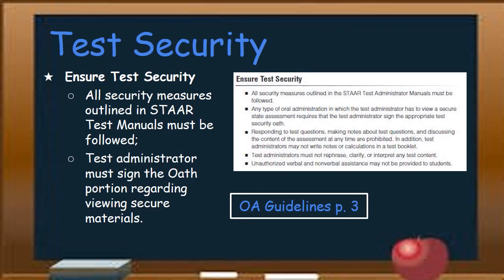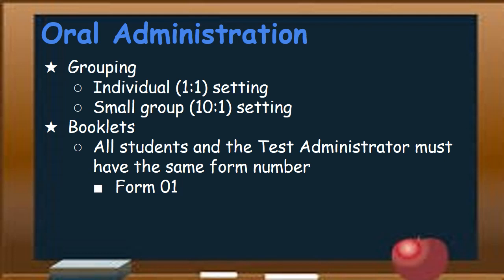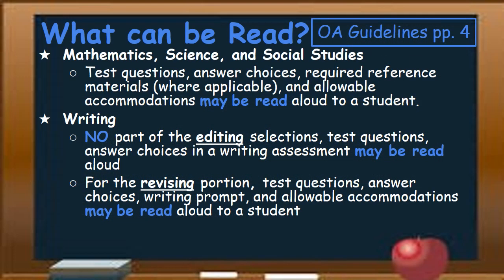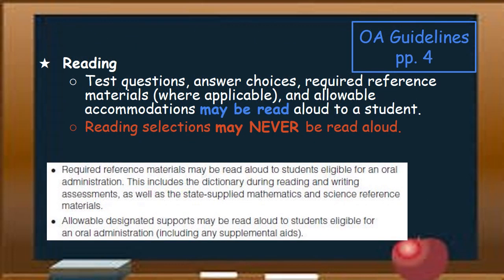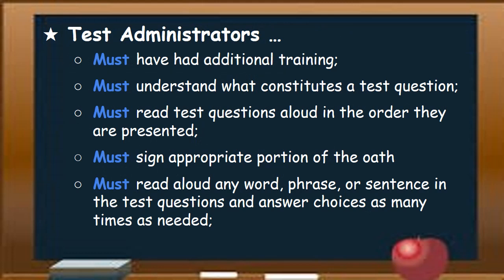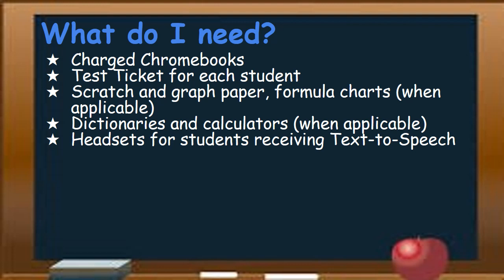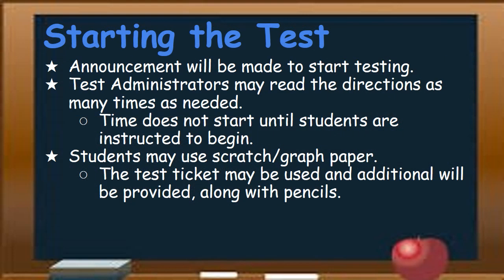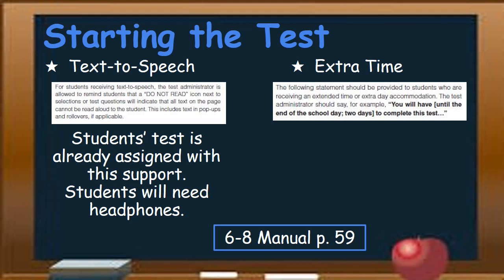2019 OA and Online STAAR Training